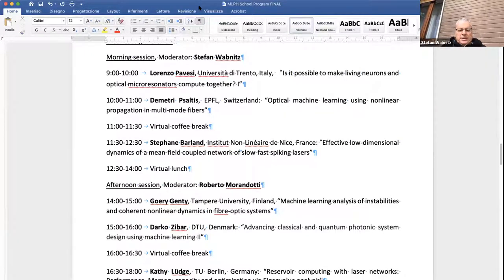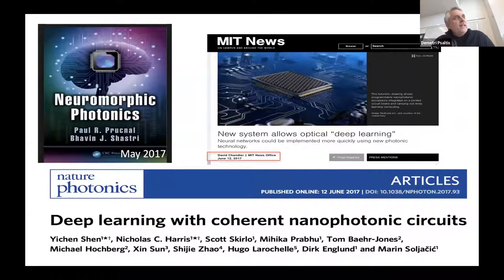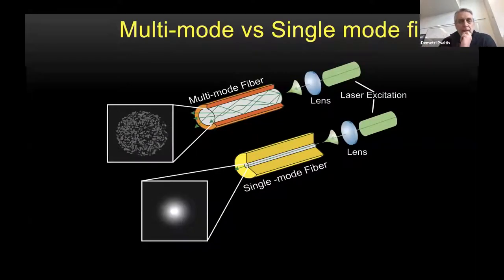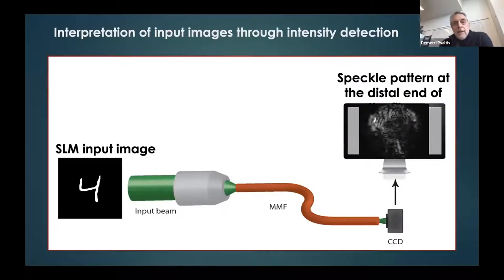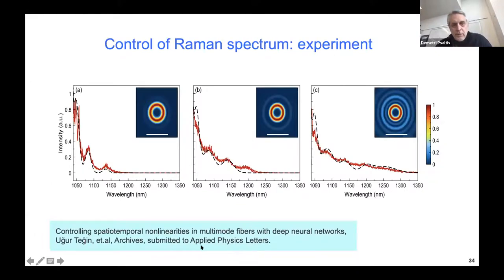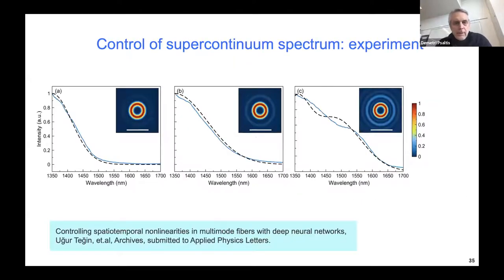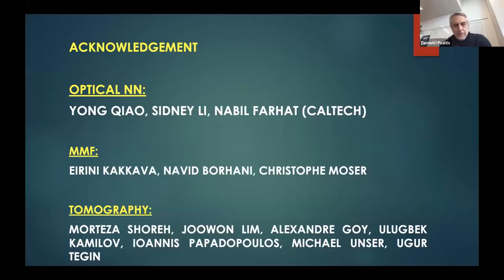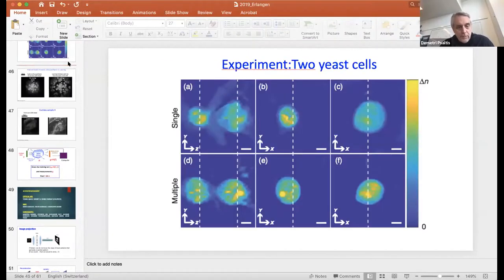Lake Como School (Machine Learning Photonics, 15-19 March 2021) Demetri Psaltis (2)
Demetri Psaltis (EPFL, Switzerland)
Lecture “Optical machine learning using nonlinear propagation in multi-mode fibers”